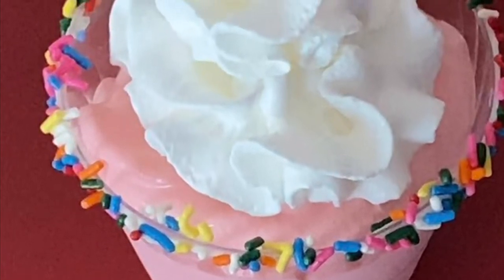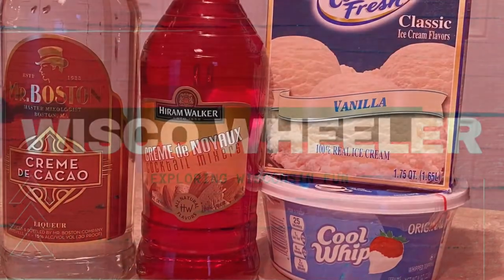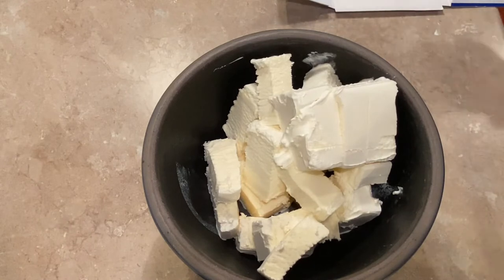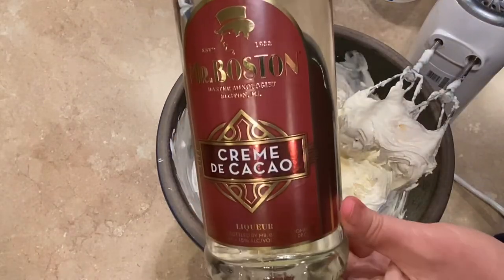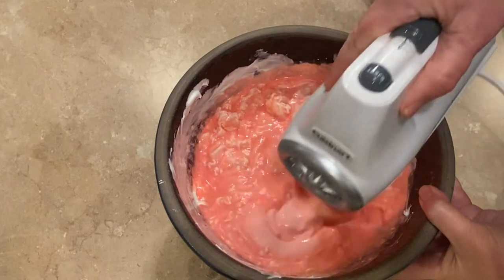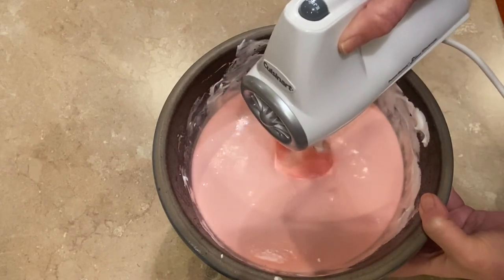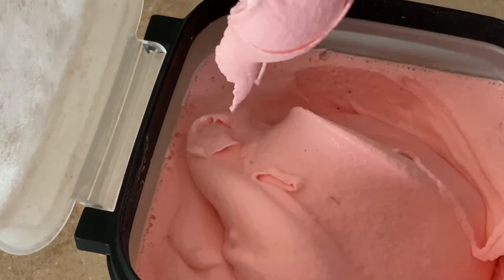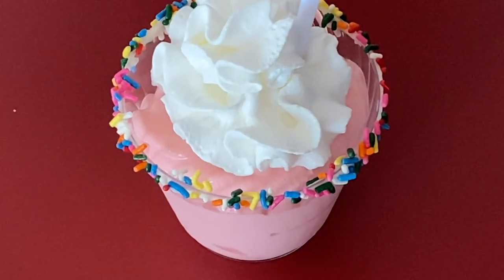Make ahead Pink Squirrel- Wisconsin Supper Club after dinner drink cocktail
A make-ahead, Better than Birthday Cake ice cream drink cocktail.  It is a version of the Wisconsin Supper Club after dinner drink tradition- the Pink Squirrel.
You make it ahead and put it in the freezer until you are ready to serve

Basic Ingredients:
1 3/4 quarts of vanilla ice cream
8.oz of Cool Whip
¾ cup of Crème De Cacoa
¾ cup of Crème de Noyaux